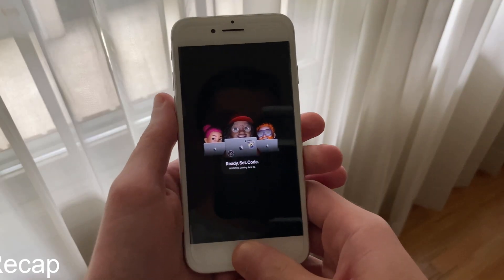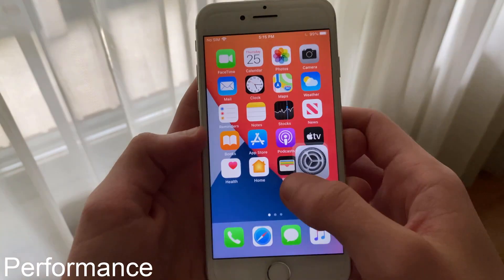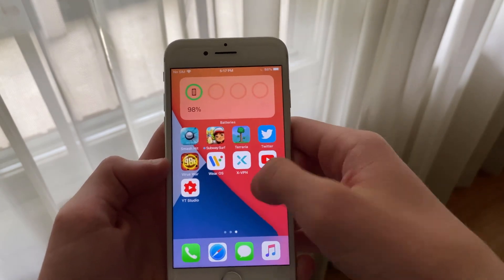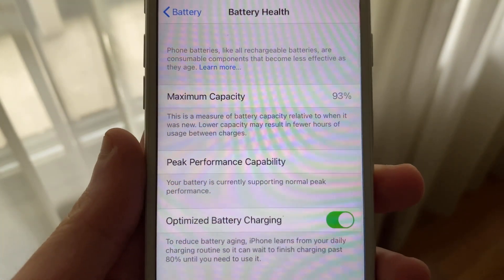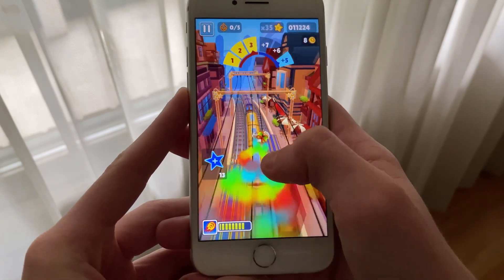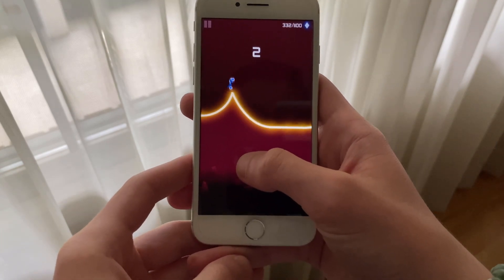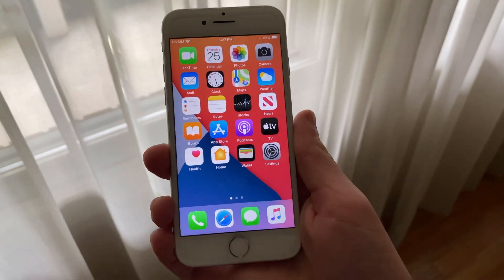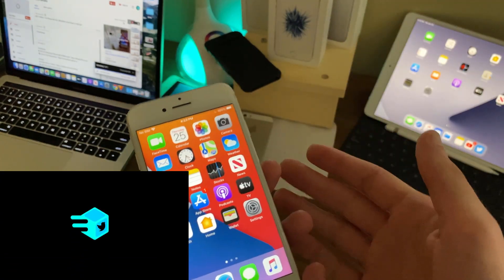iOS 14 iPhone 7 FULL REVIEW!! || Should You Update?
iOS 14 was announced at WWDC20. iOS 14 brings many new features such as widgets on the home screen, a new App Library, App Clips, and so much more. iOS 14 also includes a number of new - long awaited - user interface changes such as, an unobtrusive call bar, a redesigned unobtrusive Siri, and more.

How well does the iPhone 7/iPhone 7 Plus hold up on iOS 14 Beta 1?

Timestamps

Introduction: 00:00
Recap: 0:19
Performance: 0:49
Battery & Overheating: 1:42
Should You Update?: 2:48
Conclusion: 3:16
Ending: 3:38

⛓Links ⛓